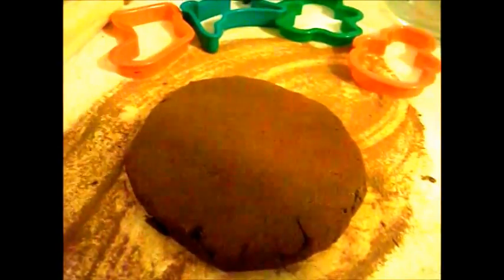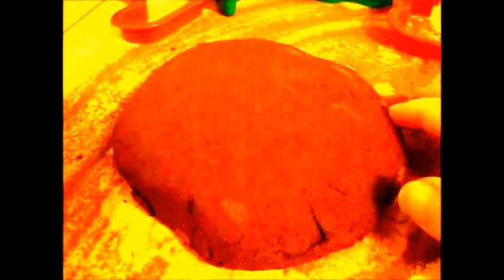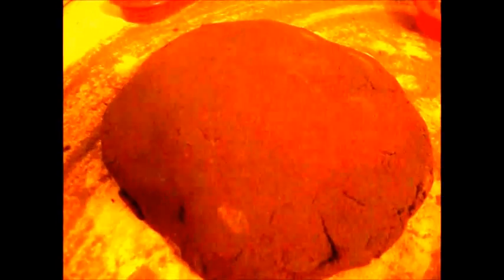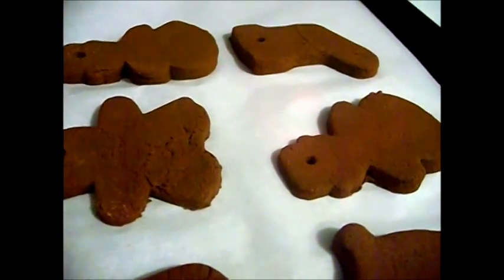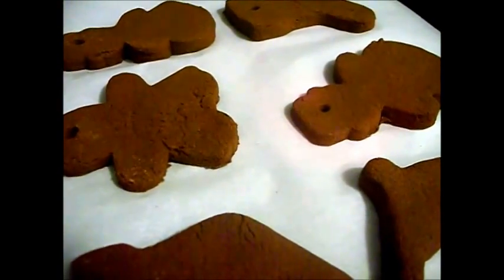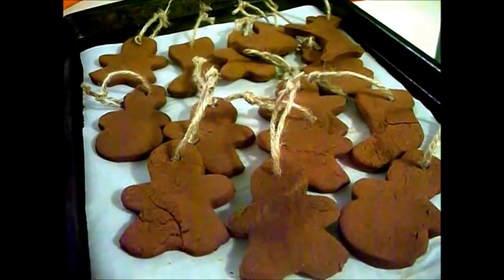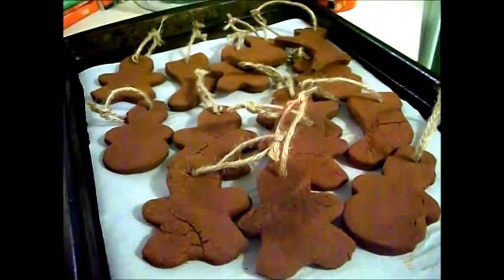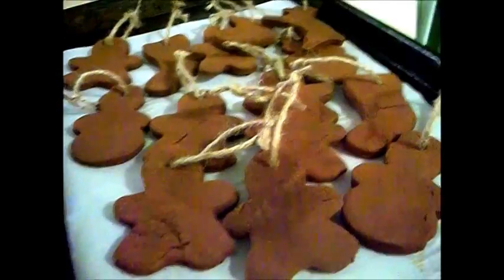How to Make Cinnamon Applesauce Ornaments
I'll be sharing as much as I can between Dec 1st and Jan 1st for Vlogidays 2014.Make your home smell wonderful and create super cute ornaments at the same time. Easy to make, all you need is applesauce and cinnamon! Enjoy!!!